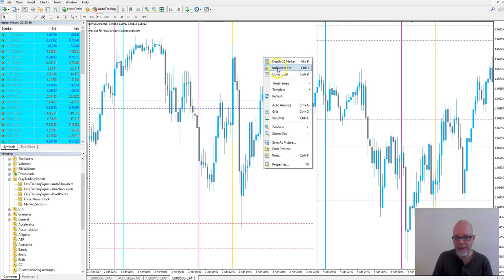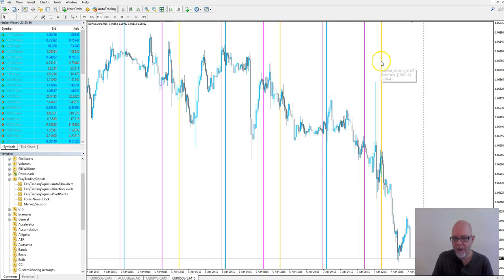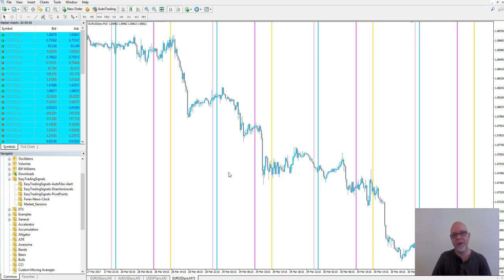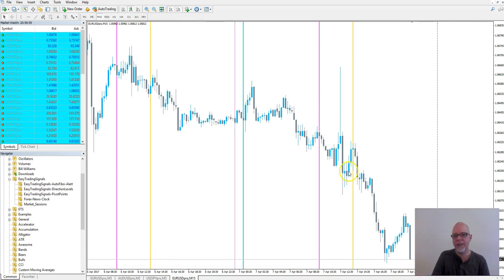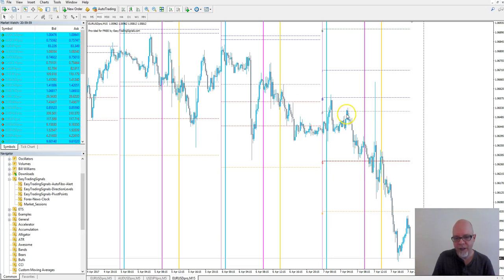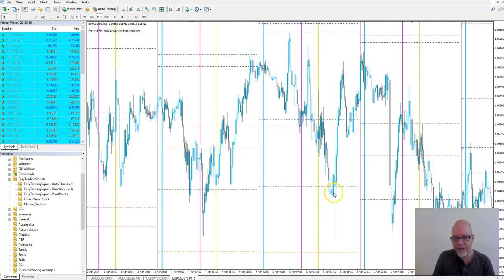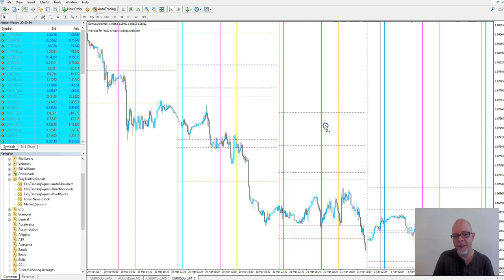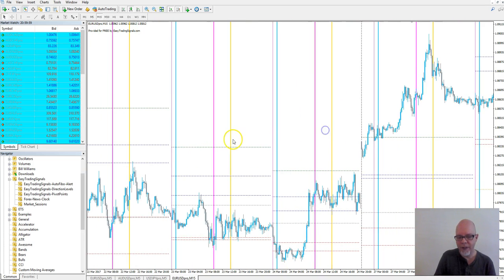🔥 Easy Trading - Get Structure In Your Trading - 02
If you trade without structure, you don't know what to expect from the market and you trade aimlessly.

This is the second in a series on how to set up MetaTrader for Forex trading, with a basic setup to see market starting times and pivot points.

The Camarilla pivot points together with the market opening times gives a lot of insight into why certain market moves happen.

Trade easy,
Sam